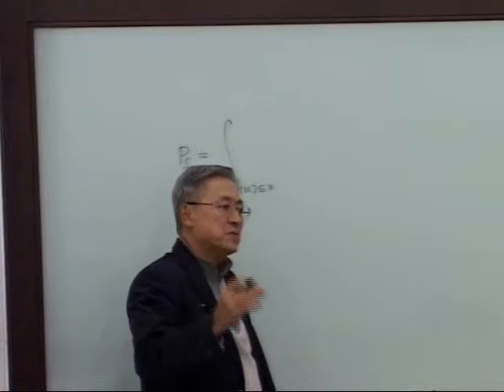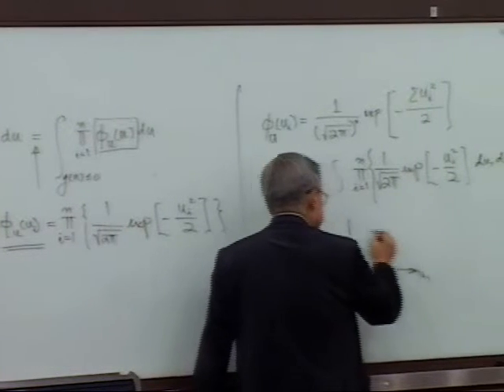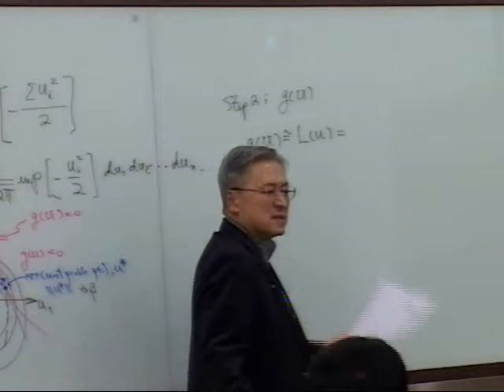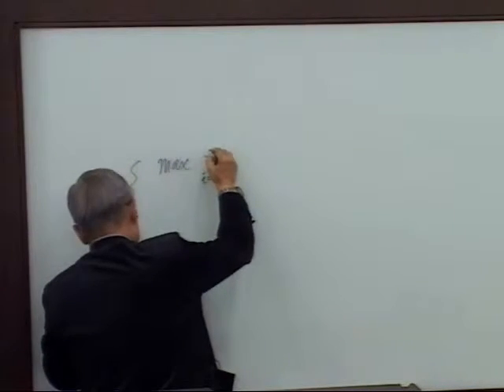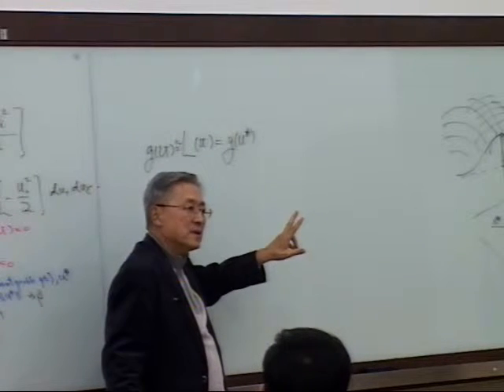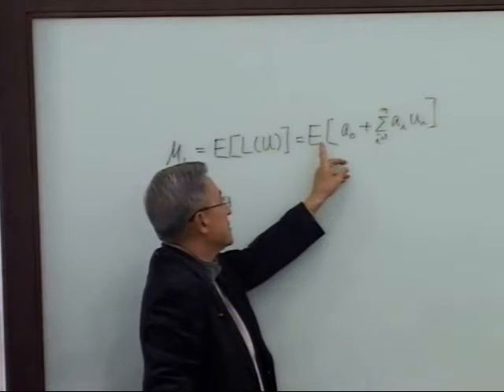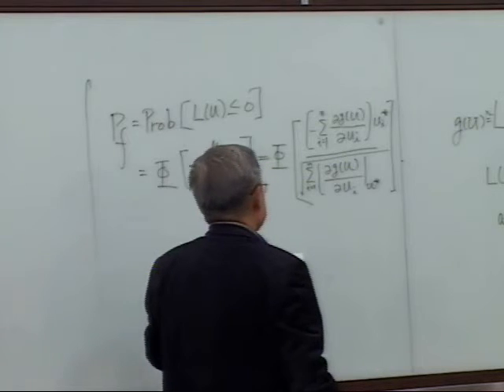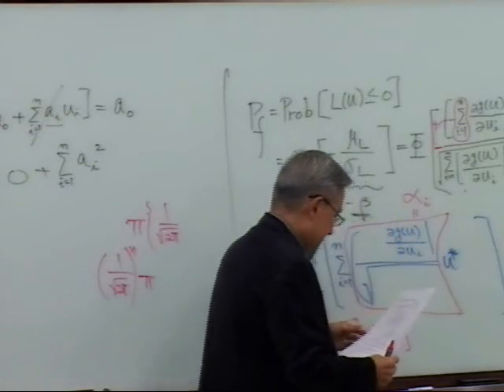신뢰도중심의구조물해석과설계 28 OSE800 20111114